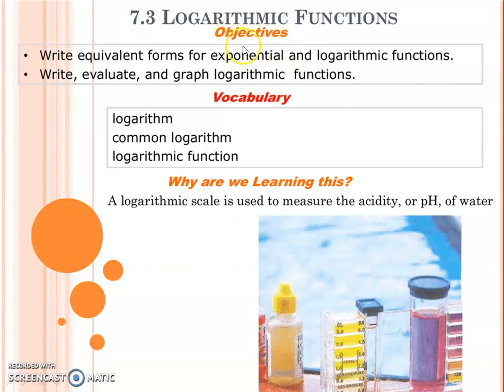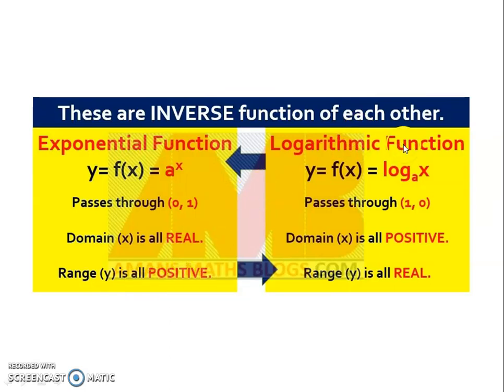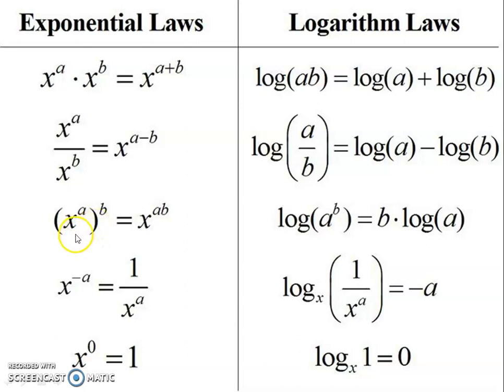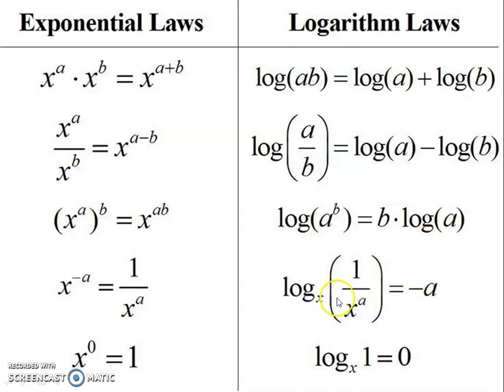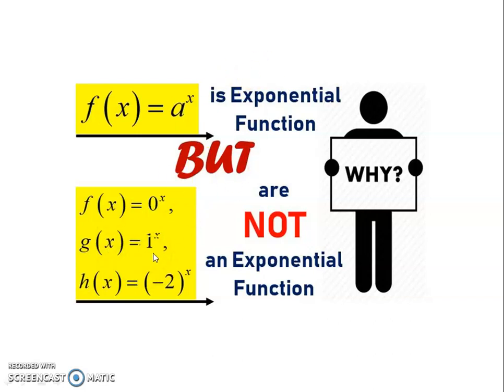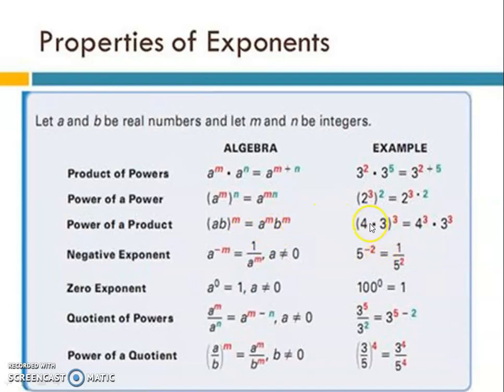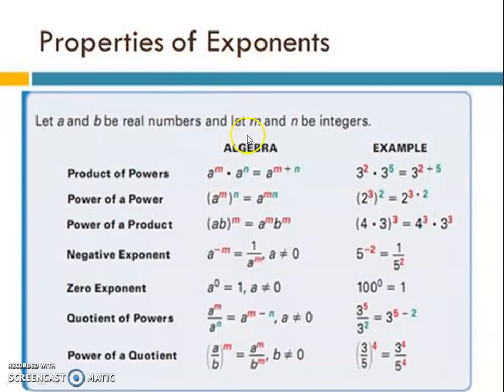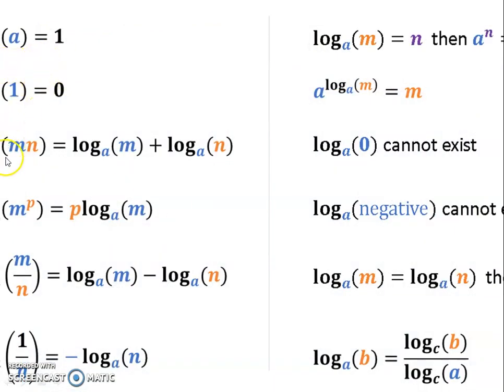LOG 6 LOGARITHAM 3